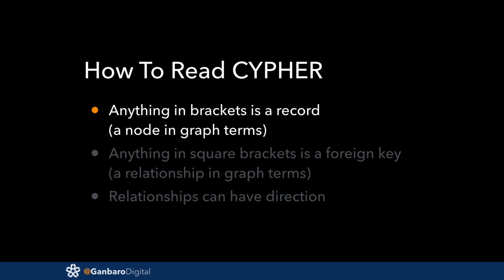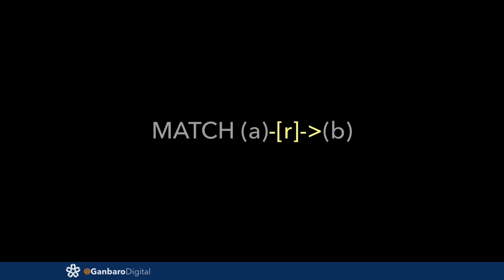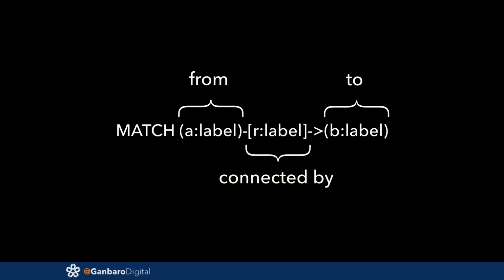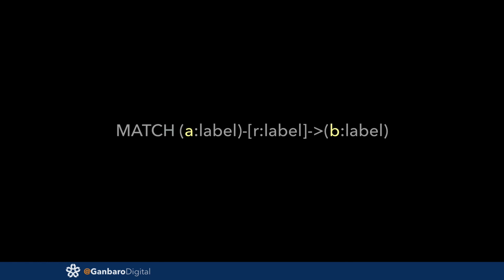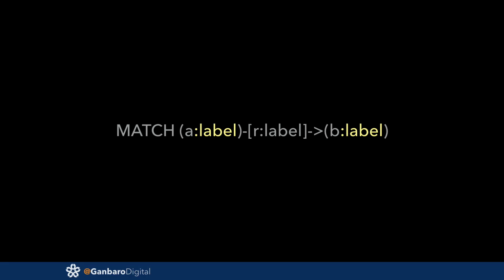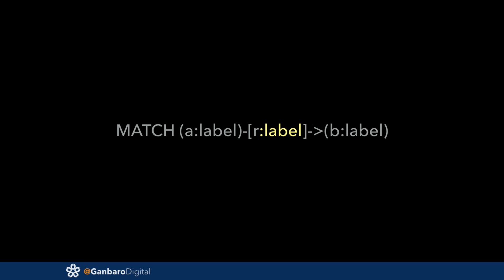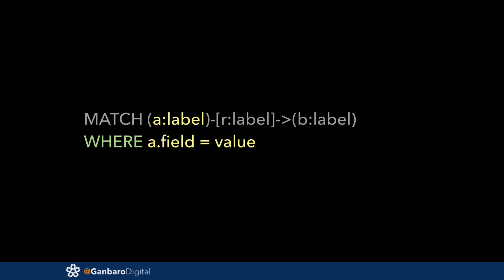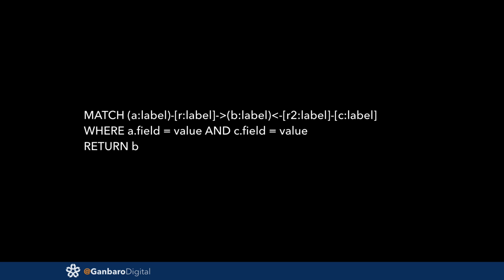Part 3 - How To Read CYPHER - DeCYPHERing Graph Databases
What if you could design a database on paper, and translate that design directly into your application without having to make any changes? What if you could sit down and design that database with a product owner or business analyst, and they could understand that design without any training? That's the future that graph databases has to offer.

In this talk, Stuart will walk you through a real-life graph database that powers one of his client's sites. He'll show you how he built it in Neo4J, how to query it using CYPHER - Neo4J's query language and secret weapon - and how to hook it all up to a PHP web-app.

- Part 1: Introductions
- Part 2: 100 Years Of History
- Part 3: How To Read CYPHER
- Part 4: MATCH Example
- Part 5: OPTIONAL MATCH Example
- Part 6: Data Dimensions Example
- Part 7: BOLTing On PHP
- Part 8: Final Discussion

Presented at PHPEm on 5th April 2018.